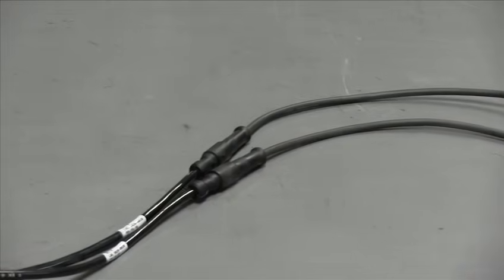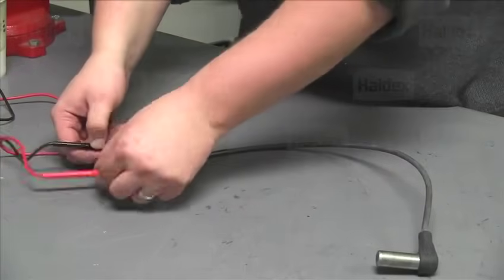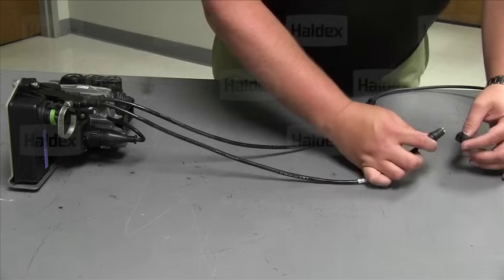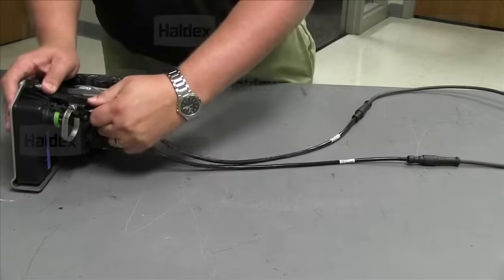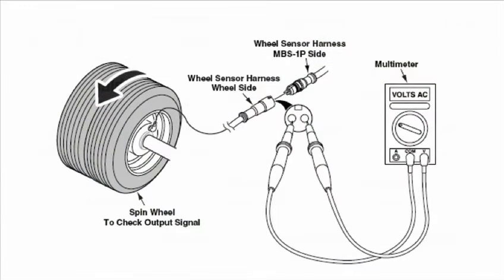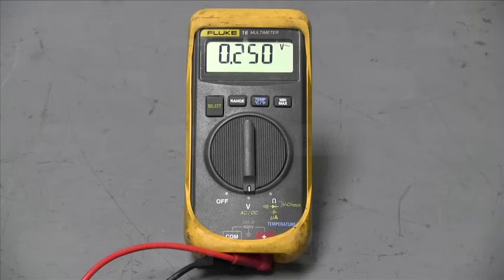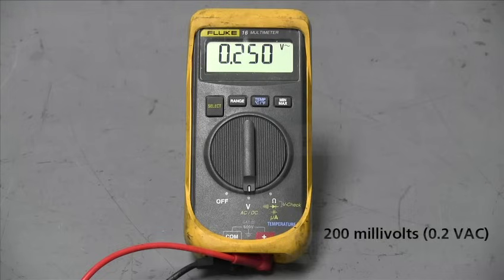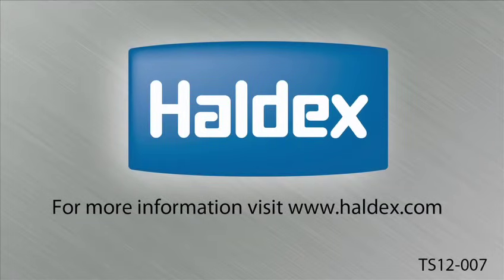ABS Sensor Diagnostics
Components testing and more